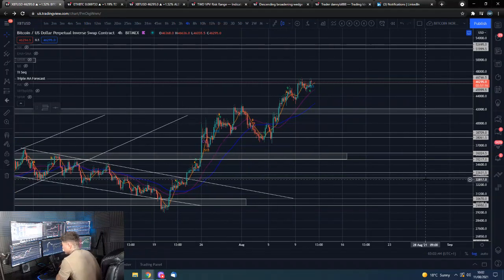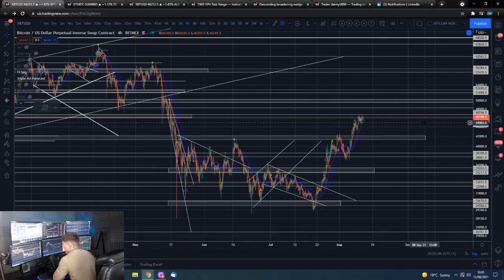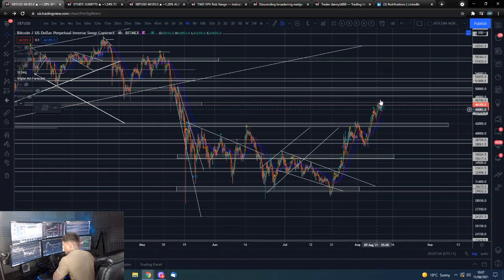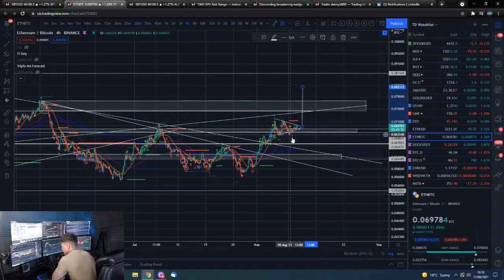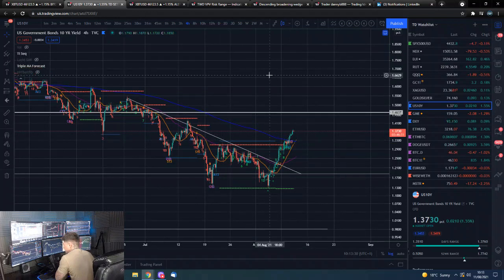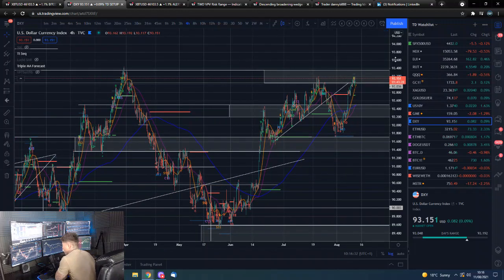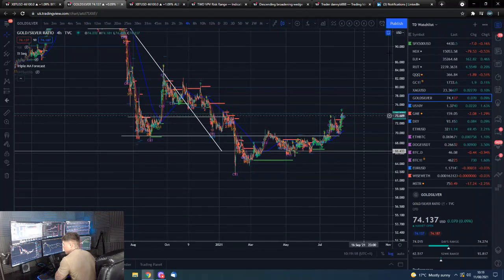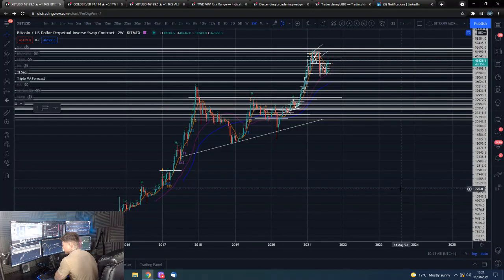🔋 Morning Bitcoin update 11th Aug 2021 - Trend NEUTRAL $41,000 & $38,000 support, $46,000 resistance